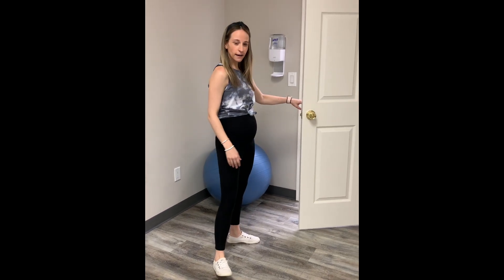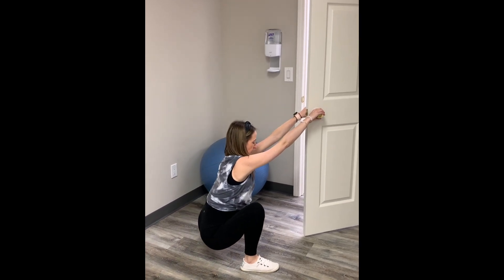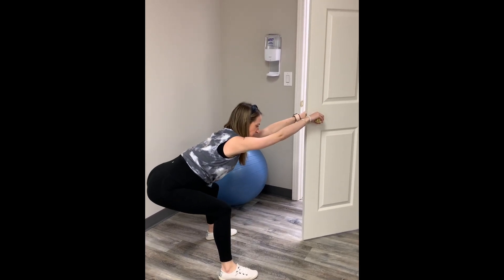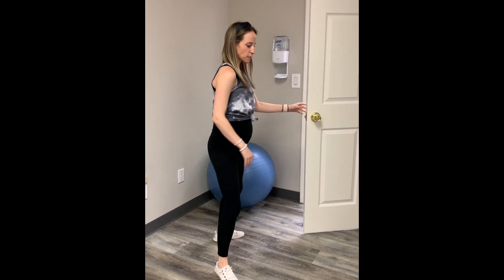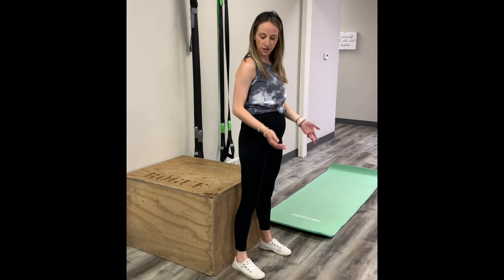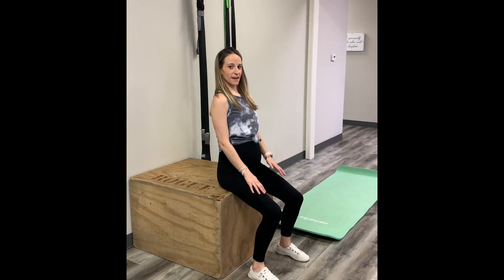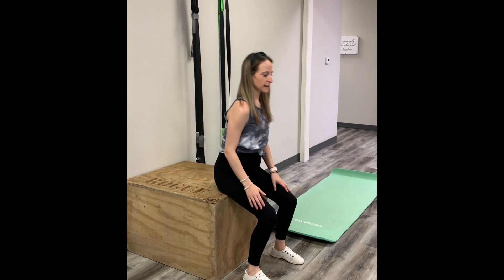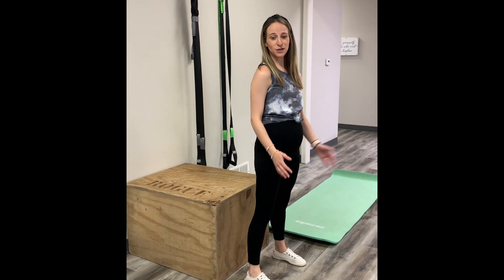3 Exercises Good For Bladder Leakage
Dr. Marin tells us 3 exercises on how to improve bladder leakage